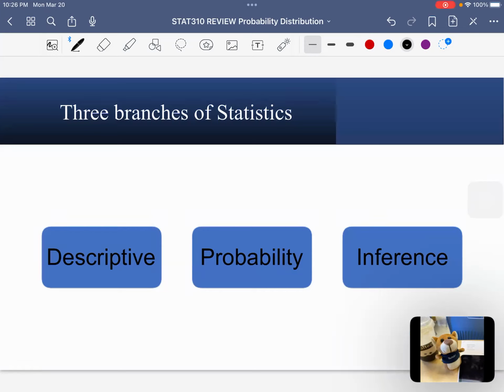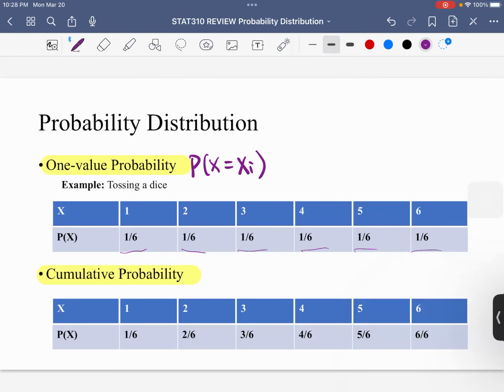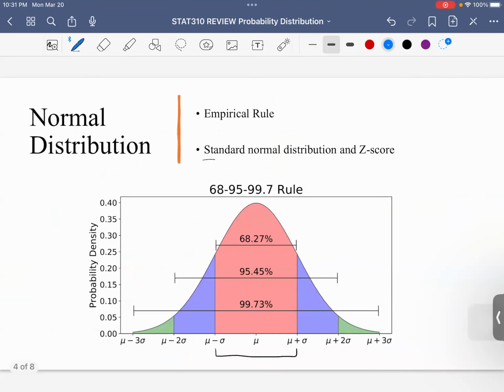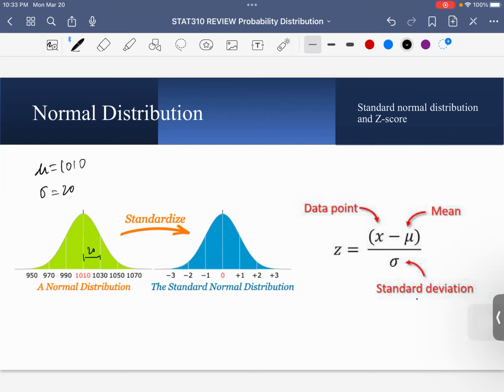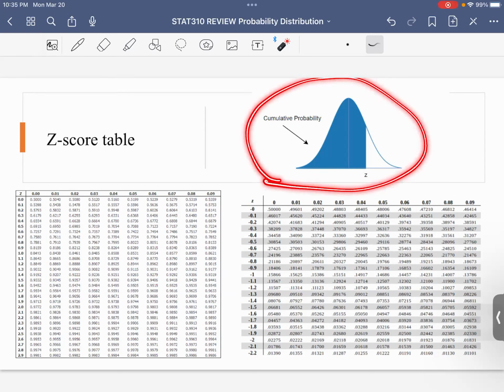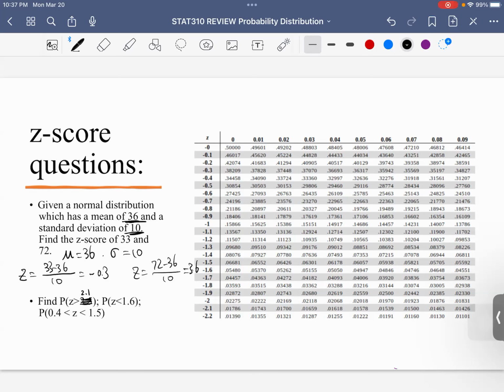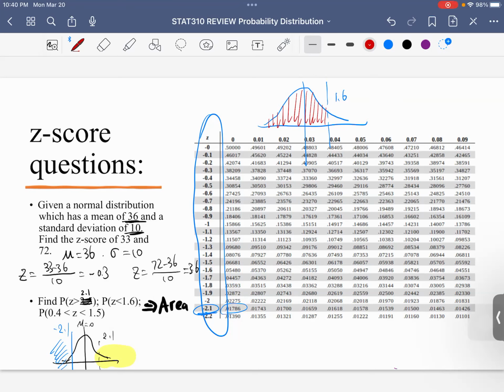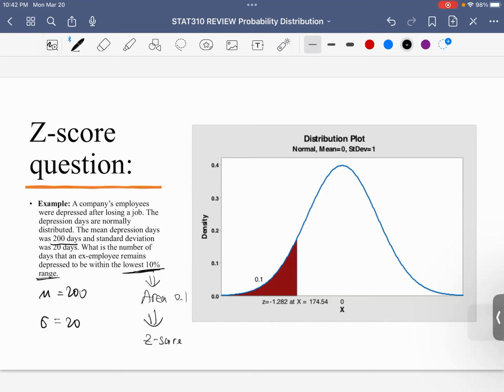Review of Probability Distribution